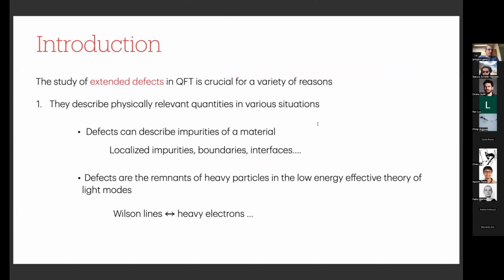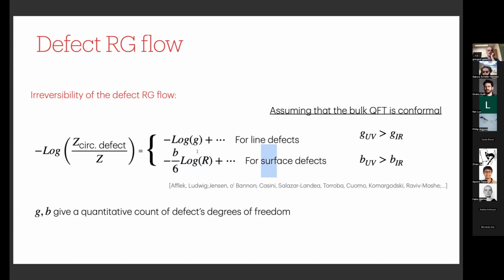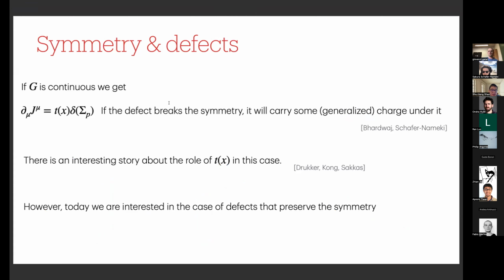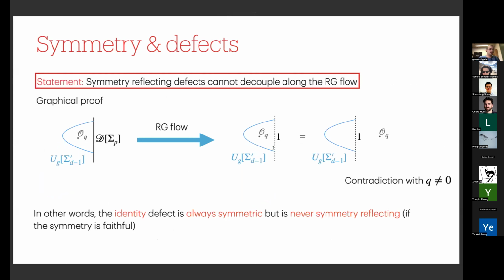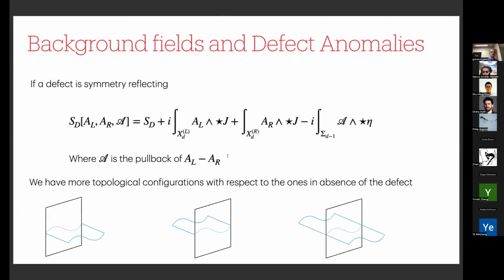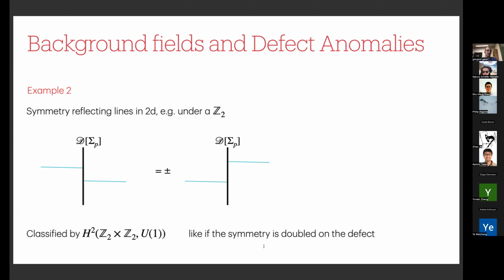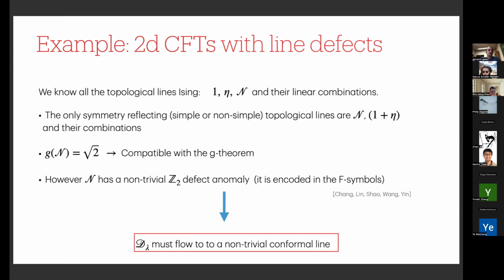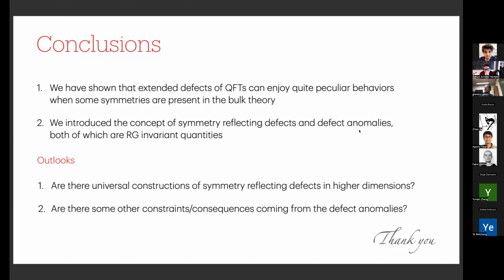Symmetry Seminar: Giovanni Galati "Topological Constraints on Defect Dynamics"